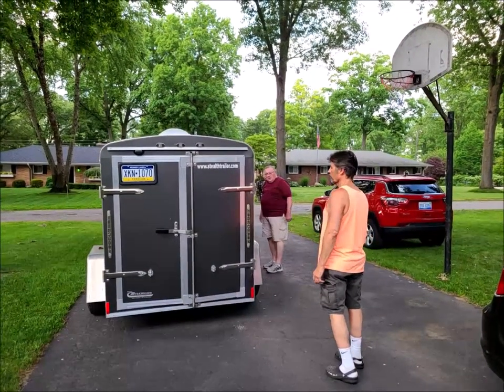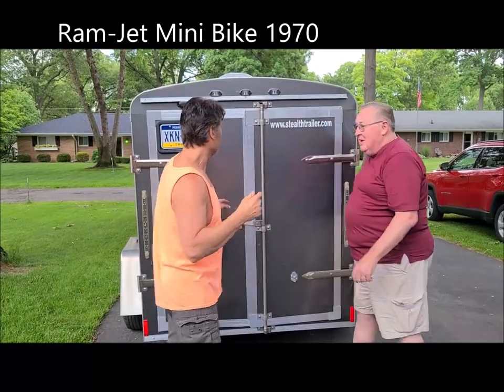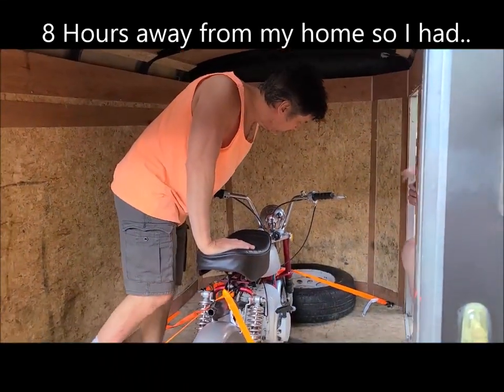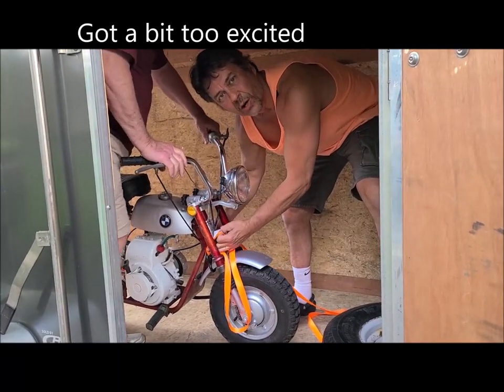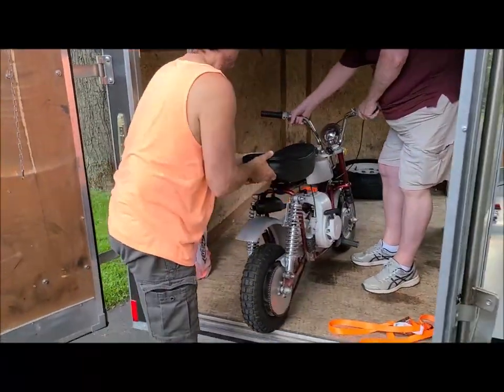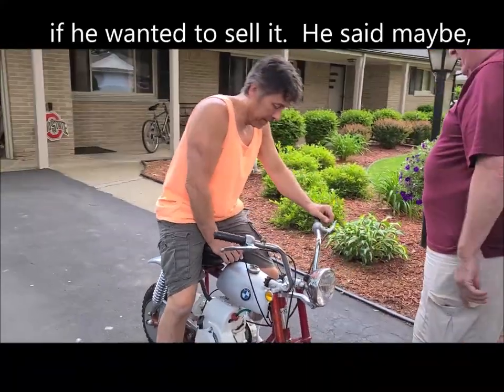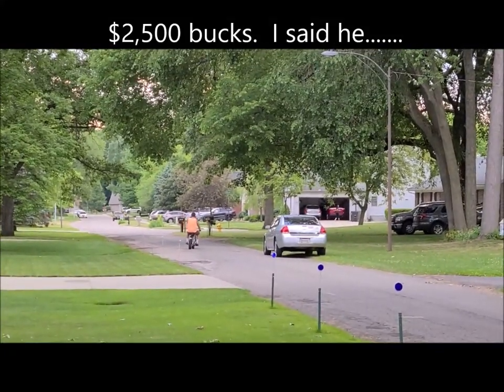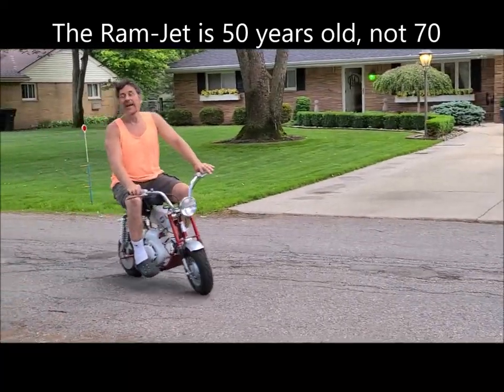1970 Ram-Jet Mini Bike. "FREE GIFT with Mini Bike Plans!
"FREE GIFT with Mini Bike Plans! F-R-E-E Mini Bike Stuff.  Just bought, on Ebay, a 1970 Ram-Jet Mini Bike.  Old School Mini Bike, hard to fine, a real classic.  4hp Tecumseh Motor